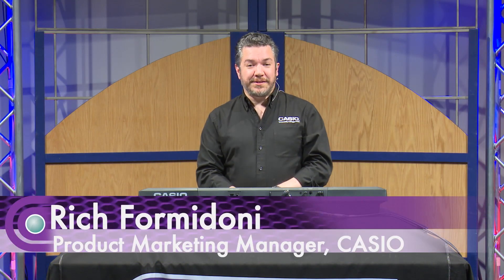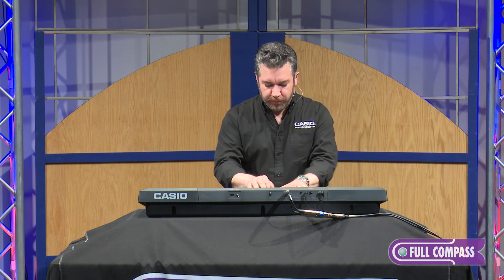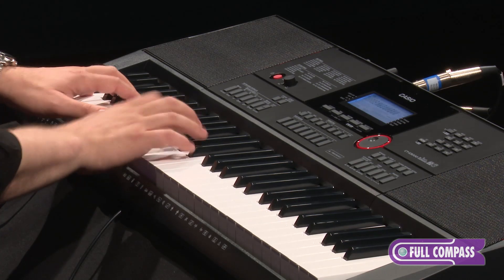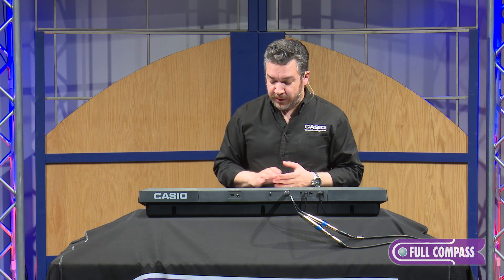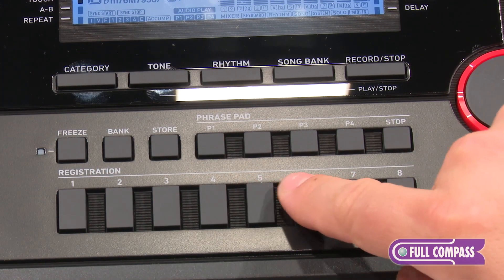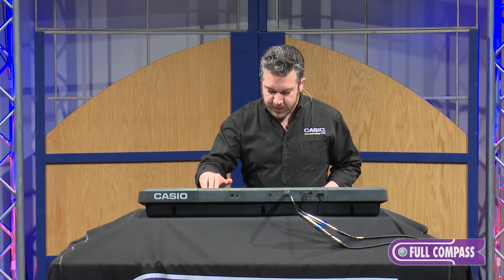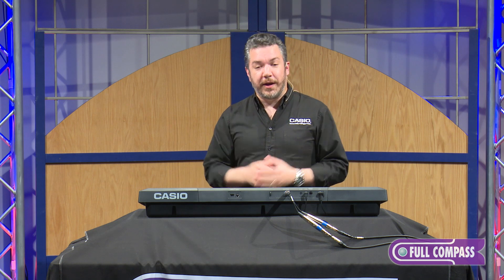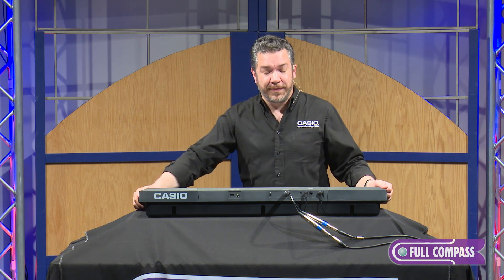Casio CT-X3000 Demo | Full Compass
Rich Formidoni, Product Marketing Manager at Casio, gives us an in-depth look at the many features of Casio's CT-X3000 portable keyboard.

With 61 touch-sensitive keys, the CT-X3000 uses Bass Reflex speaker technology to create incredible dynamic range. This allows all styles of music to be faithfully reproduced.

With the CT-X3000 you can record up to 100 different phrases and replay them using the phase pads to give extra interest to your performance.

The CT-X3000 also allows you to play industry standard digital audio WAV files, straight from a USB memory stick. Cancel the vocal part and play the melody live.

Plus, you can assign different uses to pedals, including registration changes and expression (volume) control.